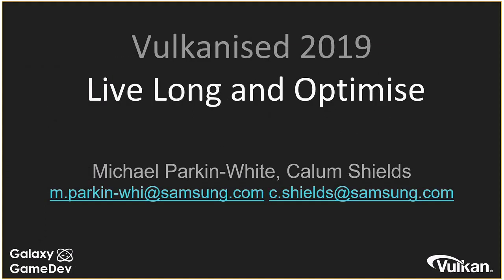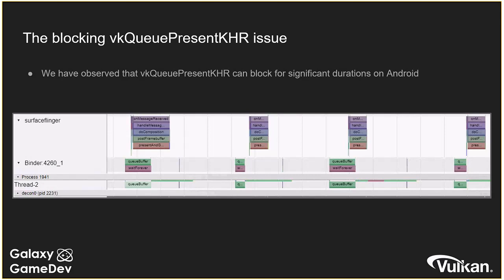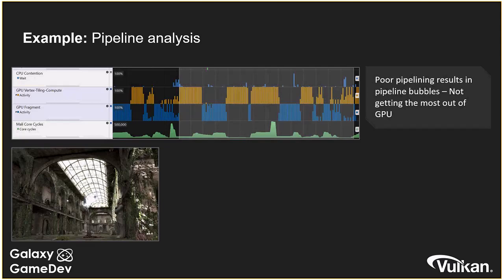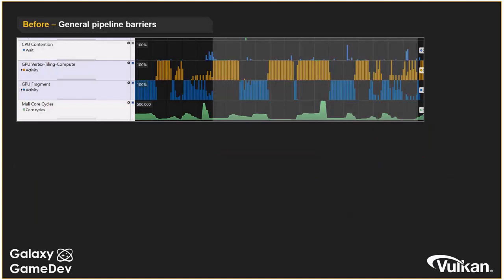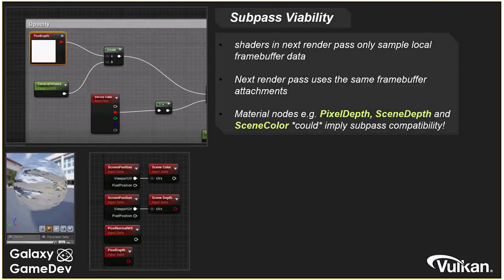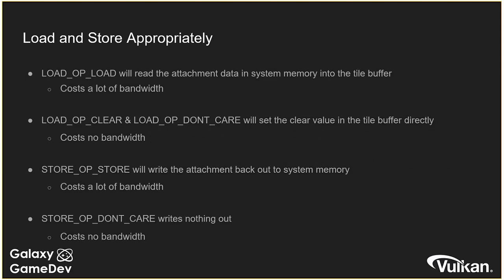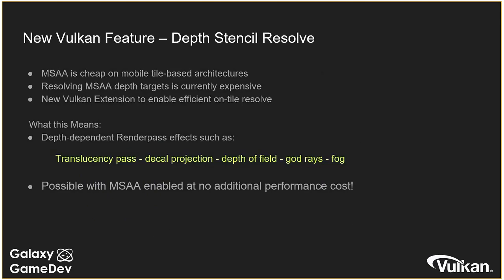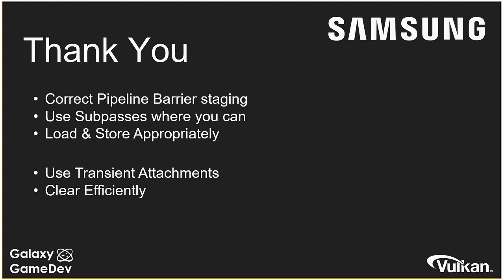2019 Vulkanised - Samsung - Live Long and Optimise